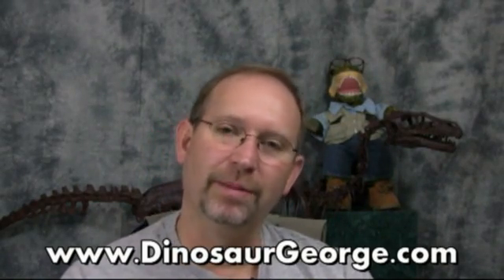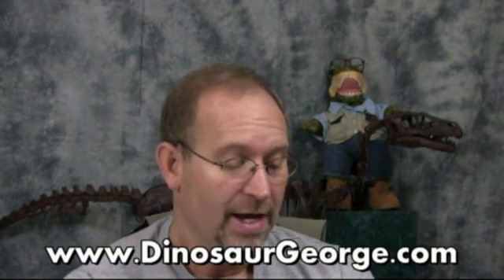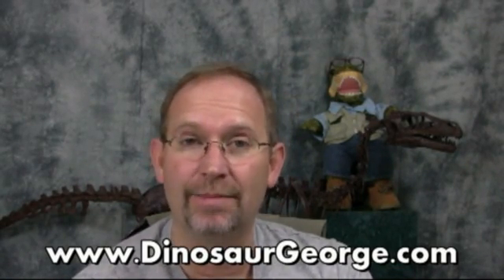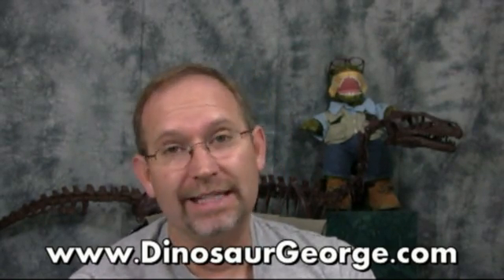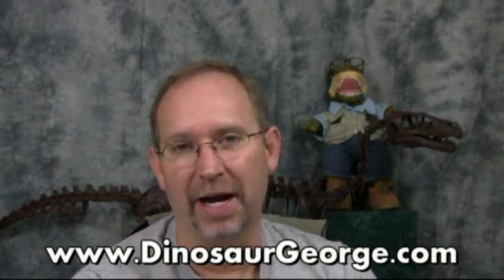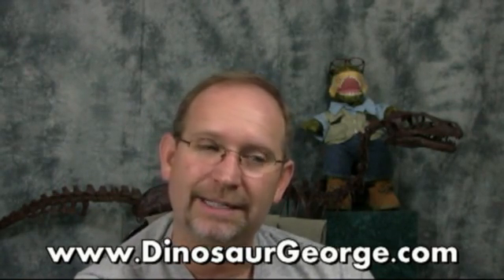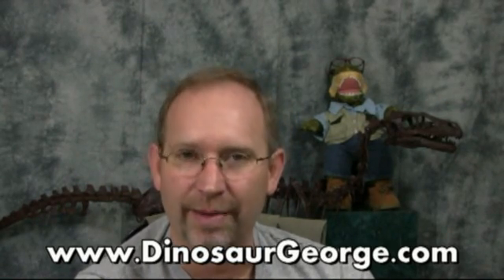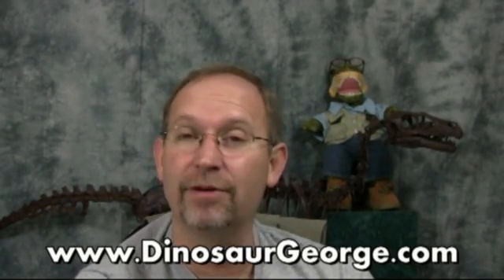Ask DG #87 Dinosaur Brains, Utahraptor and Giant Sharks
Dinosaur George answers questions submitted by: Wyatt from New York City, NY - Nicholas from  Alameda, CA - Arun from Topeka, Kansas - Cory from Jackson, Missouri - Orville from Wahiawa, Hawaii